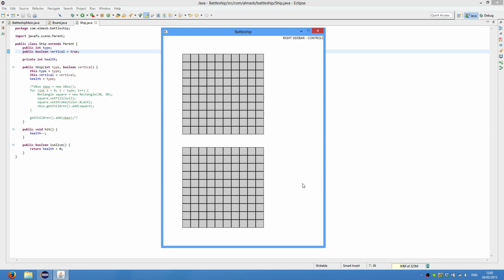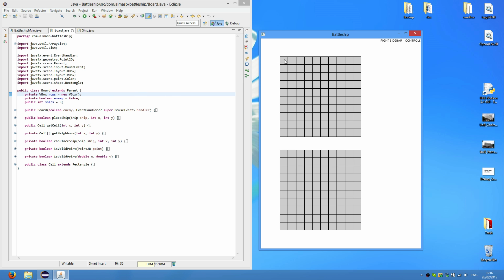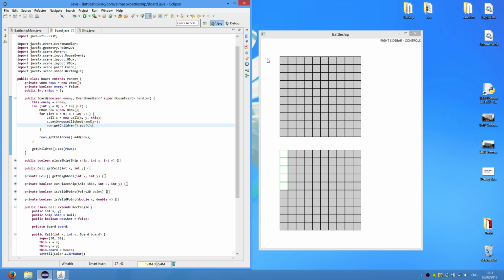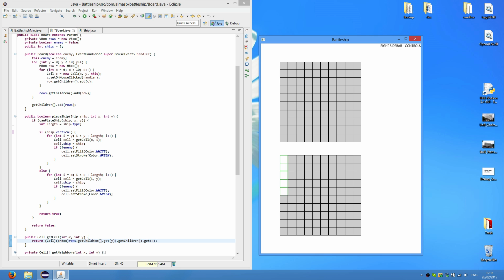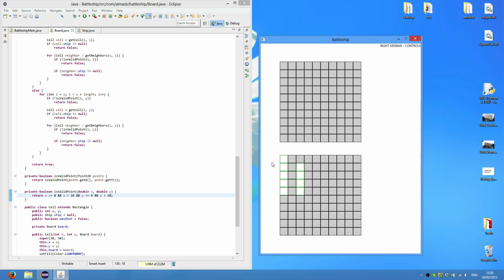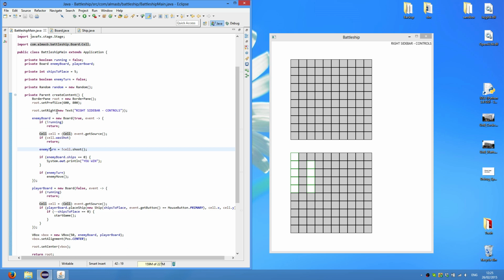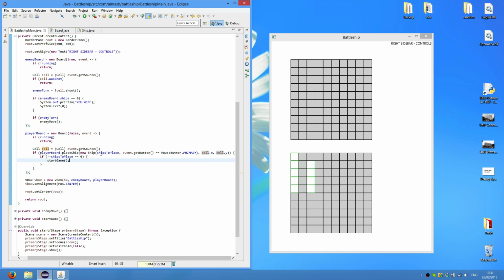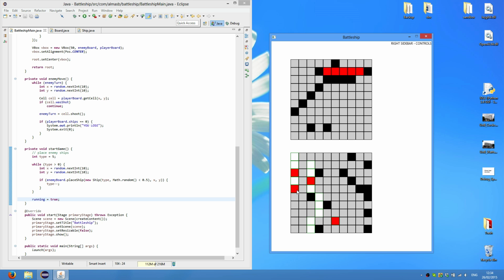JavaFX Game: Battleship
In the tutorial we cover how to make a basic battleship game in JavaFX